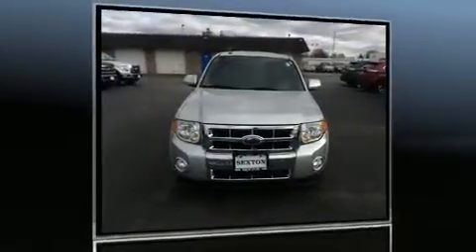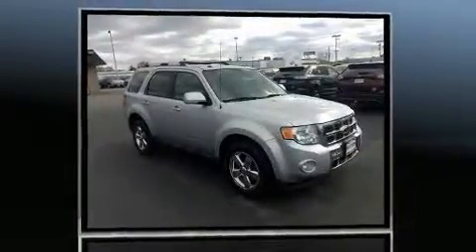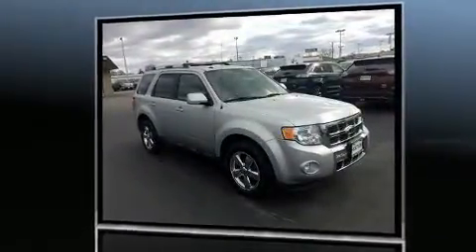2010 Ford Escape Limited in Moline, IL 61265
Sexton Ford
3802 16th Street

Come test drive this 2010 Ford Escape. It features four-wheel drive capabilities, a durable automatic transmission, and a 2.5 liter 4 cylinder engine. Ford prioritized practicality, efficiency, and style by including: a tachometer, a leather steering wheel, heated seats, cruise control, an overhead console, a roof rack, and a split folding rear seat. Passengers are protected by various safety and security features, including: dual front impact airbags with occupant sensing airbag, front SIDE impact airbags, traction control, brake assist, ignition disabling, and ABS brakes. Electronic stability control ensures solid grip atop the road surface, no matter how challenging the driving conditions. Our aim is to provide our customers with the best prices and service at all times. Stop by our dealership or give us a call for more information.